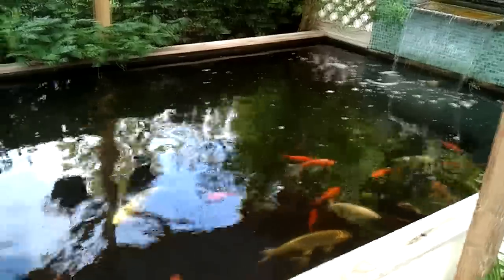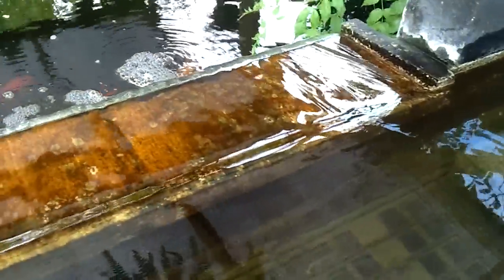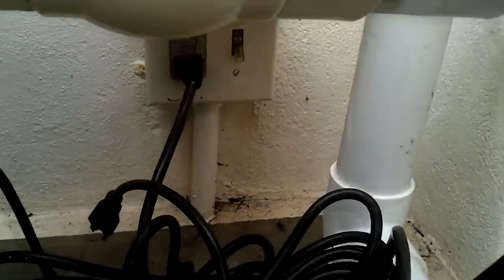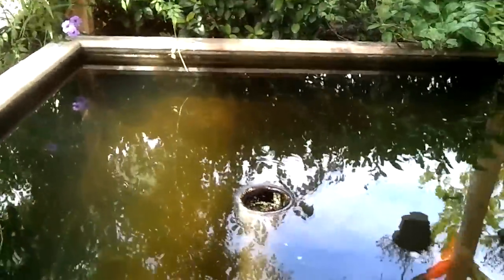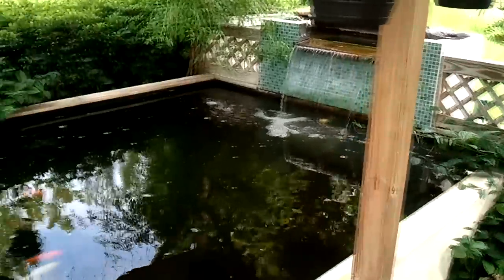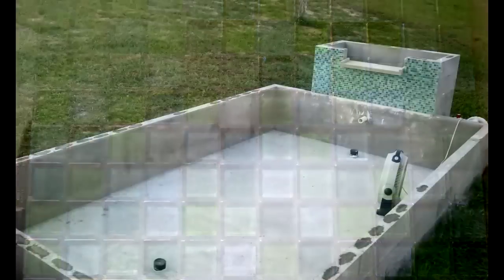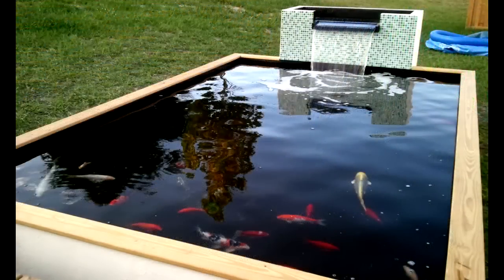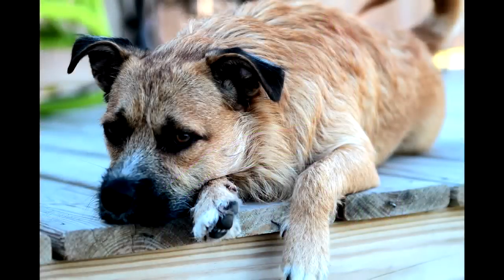Koi Pond build UV Clarifier and filtration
In this video i show my koi pond build along with some photos of the actual build and results when using a uv clarifier to clear the pond water. 2014